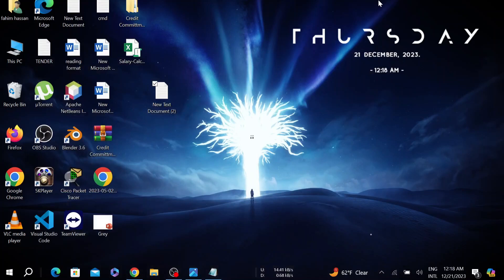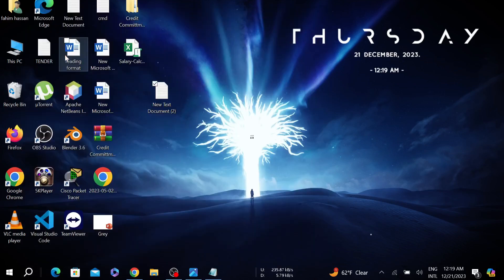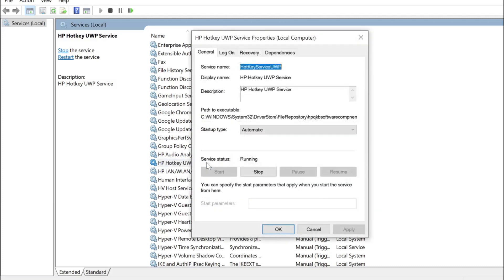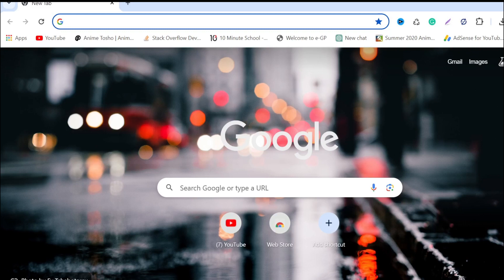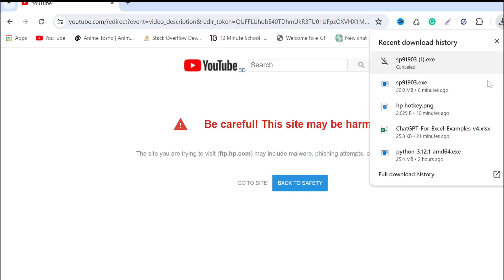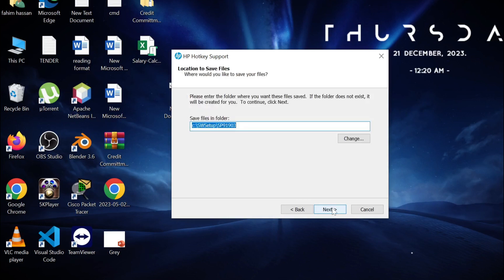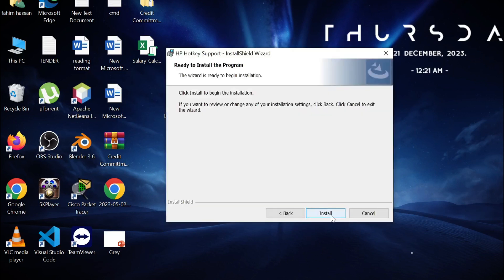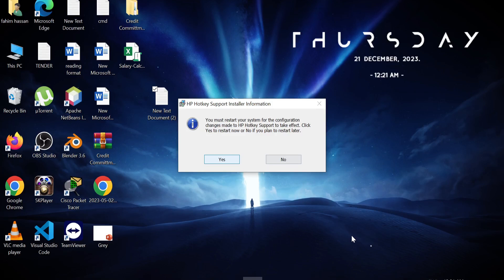Fix HP Hotkey Support Blank Pop-up in Windows 11 / 10 | How to fix hp hotkey support error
In This Video You Will Find How to Fix HP Hotkey Support Blank Pop up Error in Windows 10 or windows 11 pc laptop.
that blank hp hotkey support keep popping up when we use fn keys to change brightness so ive found a fix for it.

⬇️ 𝐋𝐢𝐧𝐤 𝐭𝐨 𝐝𝐨𝐰𝐧𝐥𝐨𝐚𝐝 𝐟𝐢𝐥𝐞𝐬 to solve hp hotkey error problem

0:00 - intro
0:05 - How to Fix HP Hotkey Support Blank Pop up Error in Windows 11 and 10
0:35 - Try To Disable (HP Hotkey UWP Service)
1:02 - Copy The Download Link From Description and Paste it Here Then Press Enter